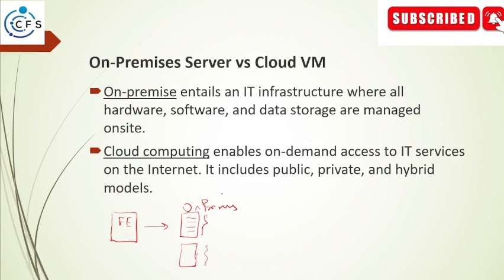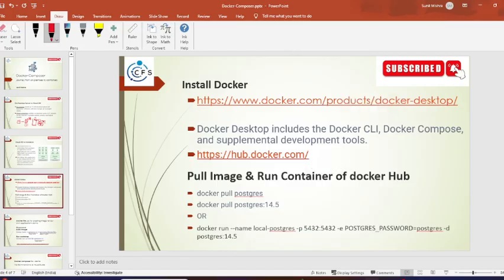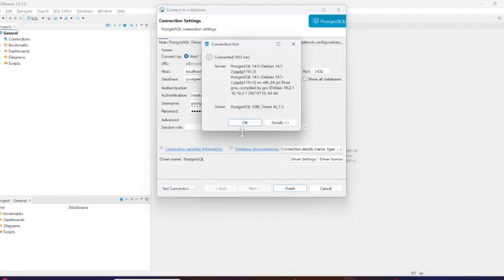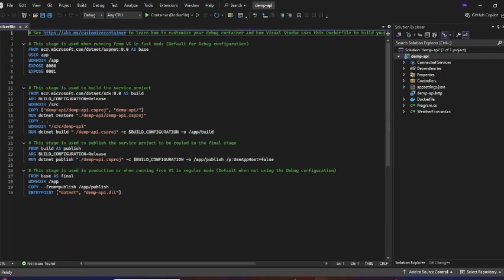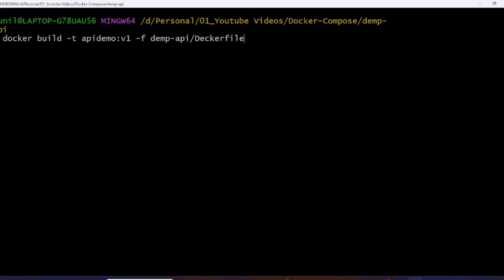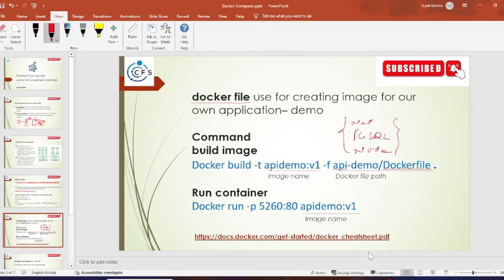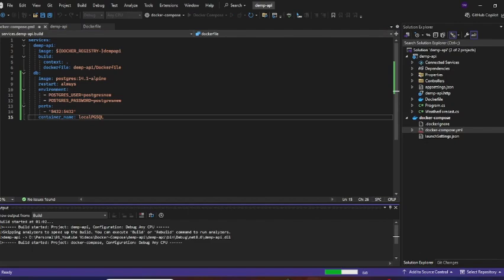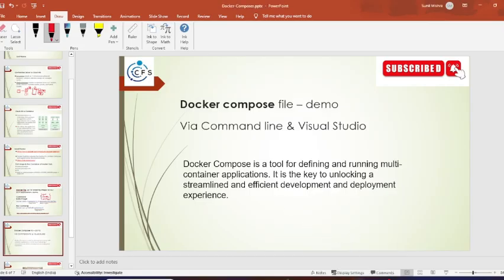Docker-Composer (Journey from on premises to containers)